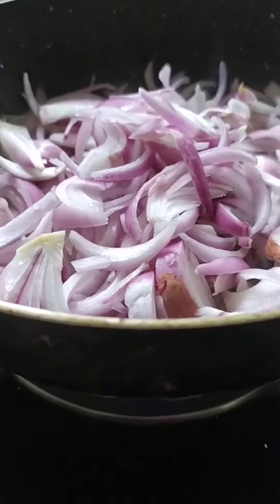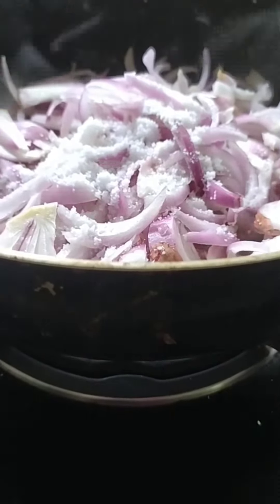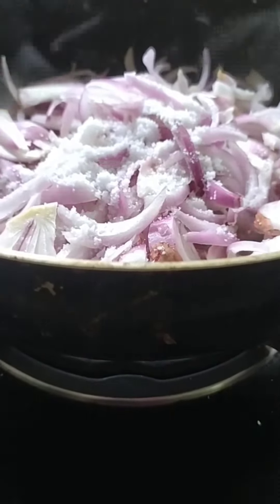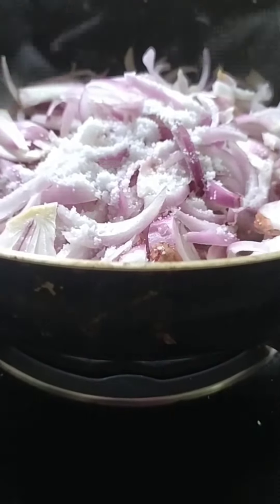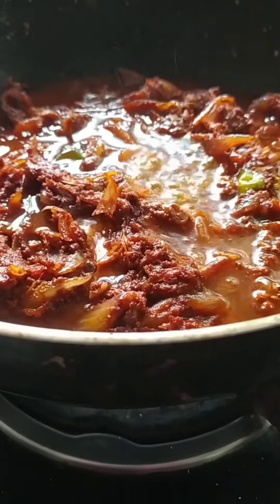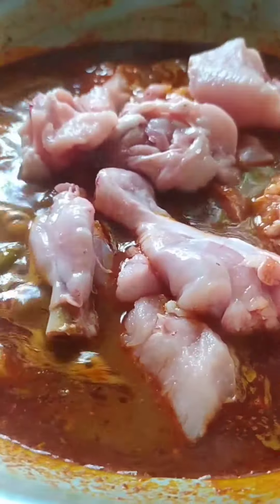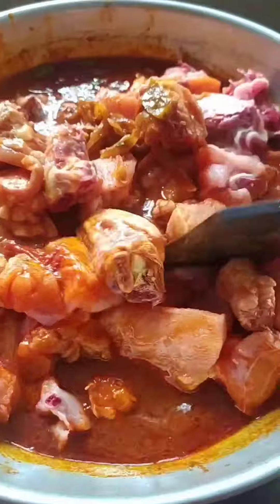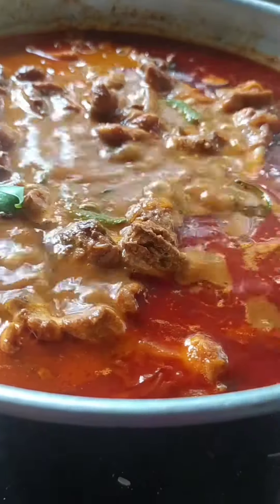എളുപ്പത്തിൽ ഒരു ചിക്കൻ കറി 😋👌chickencurry